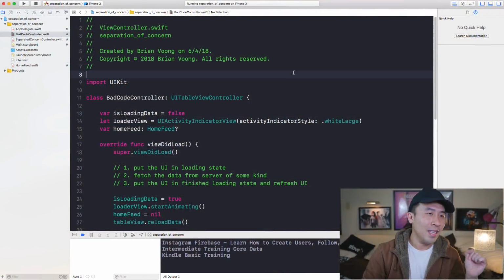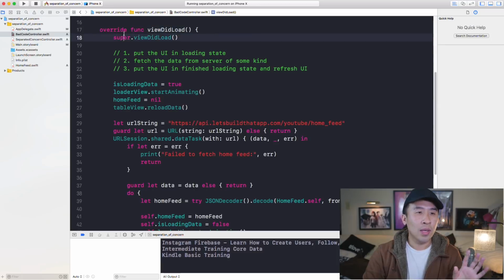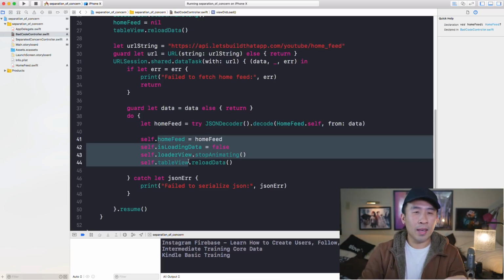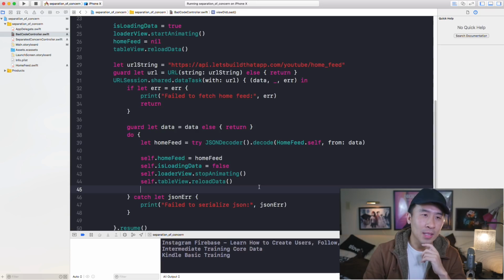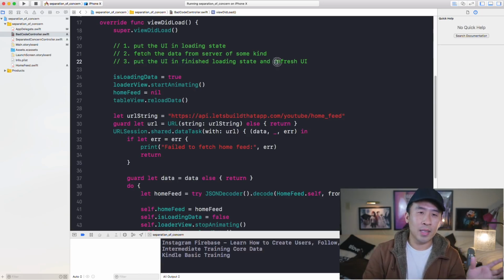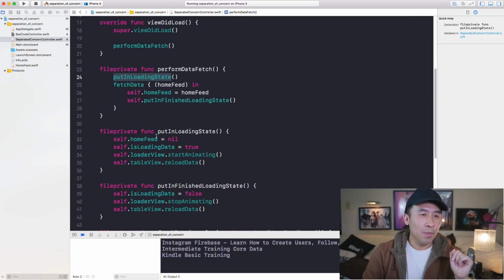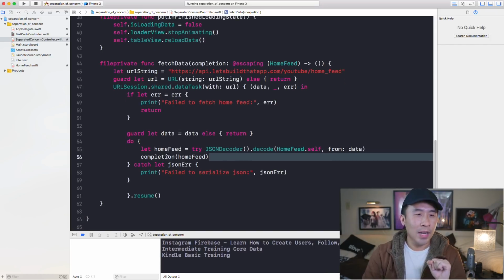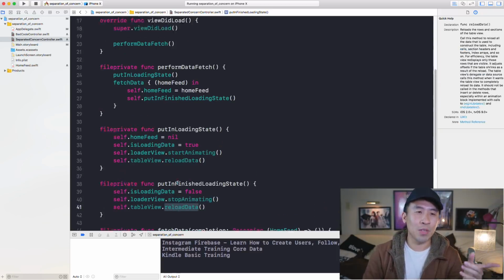Biggest Beginner Coding Mistake: Separation of Concern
I'm finally back with a video after taking some time off to rewrite my website to provide mobile support.  Hopefully you still remember who I am and what we do on this channel. I wanted to spend a few minutes today to go over the biggest beginner mistake I'll see when it comes to writing code.  The topic I want to emphasize is separation of concern and why/how its useful. Enjoy.